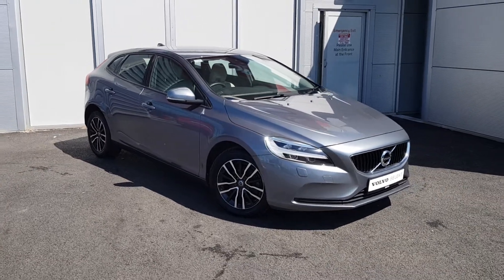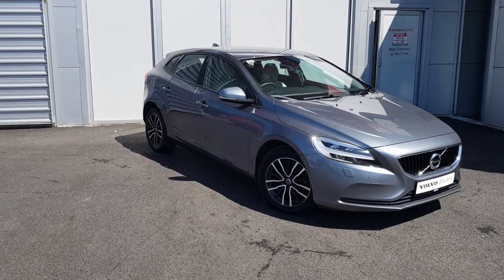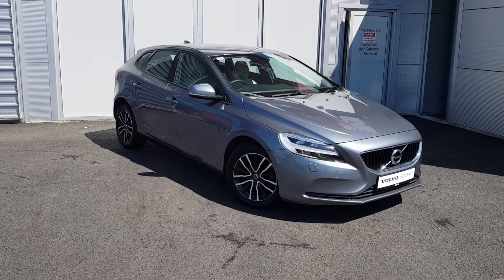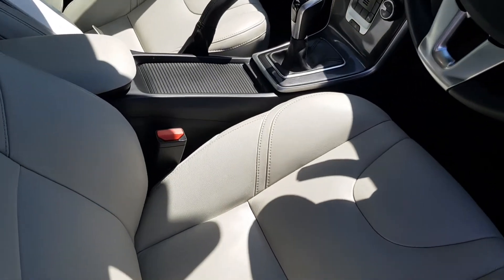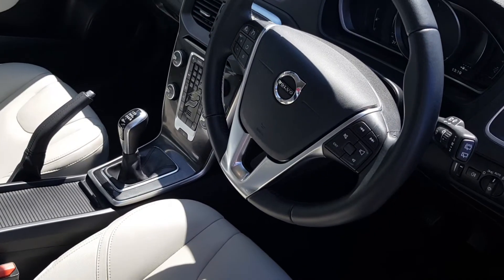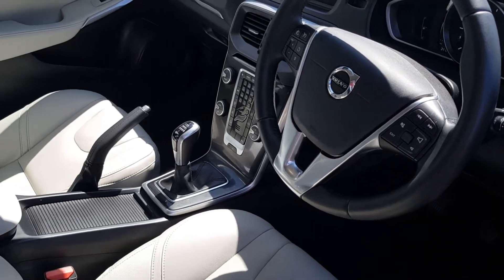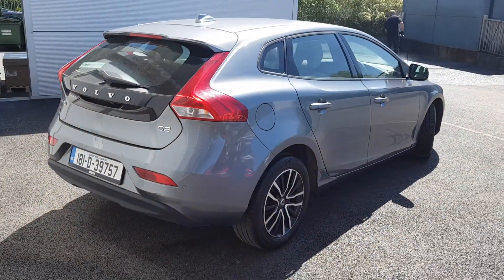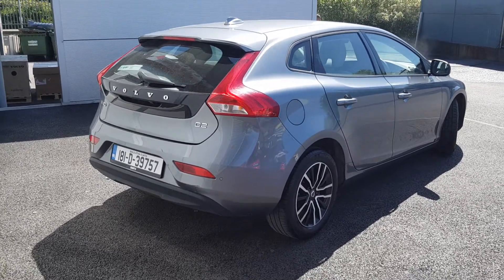181D39757 - 2018 Volvo V40 D2 MOM ED 5DR 21,895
Here is a video of our 181D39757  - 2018 Volvo V40 D2 MOM ED 5DR 21,895. Please contact sales to arrange a test drive today. Joe Duffy KiaPhone: 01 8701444